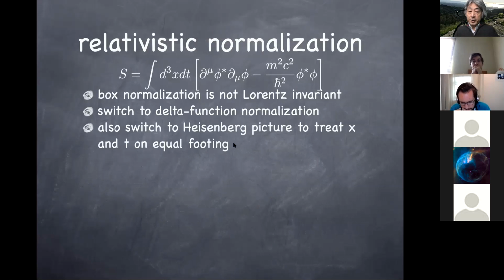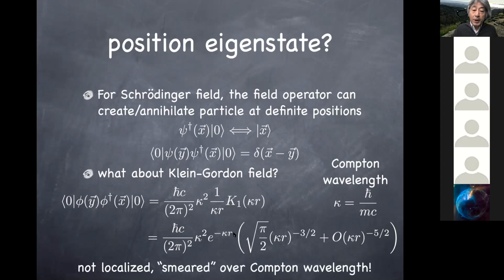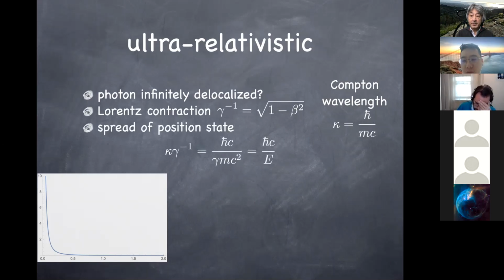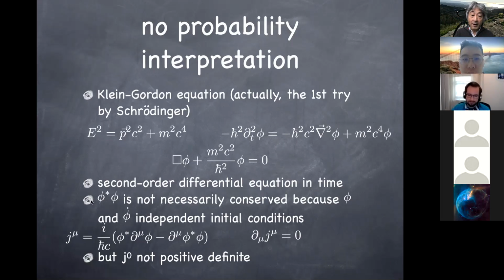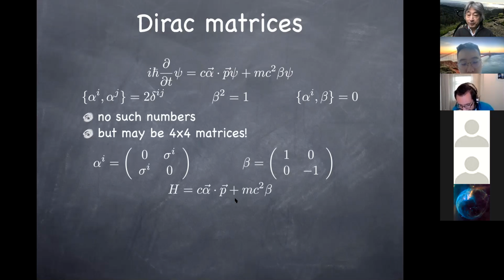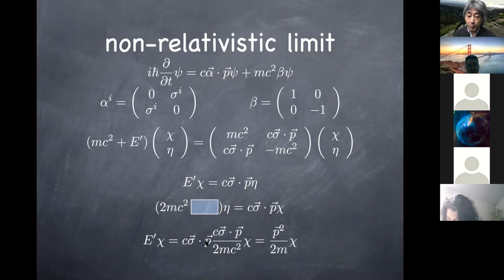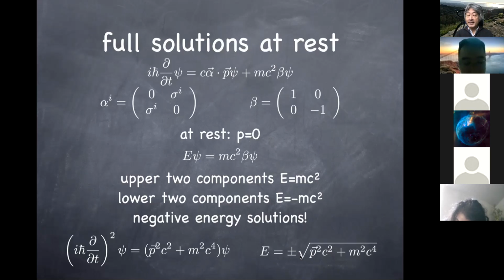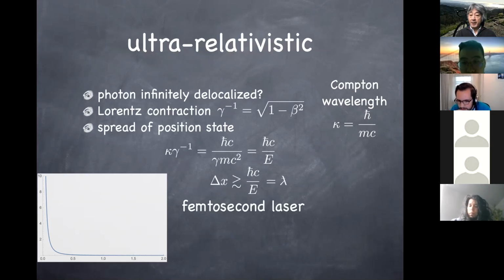Nov6 Physics 151 Klein-Gordon theory, Dirac theory